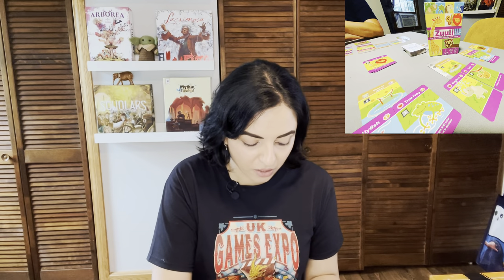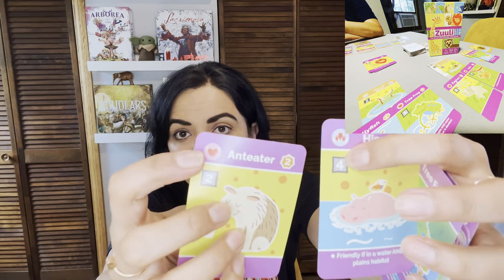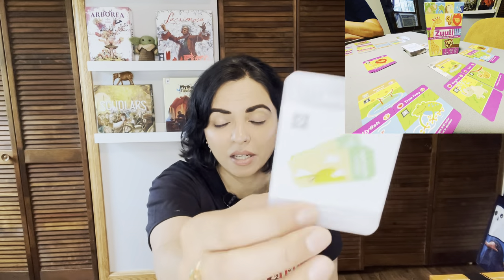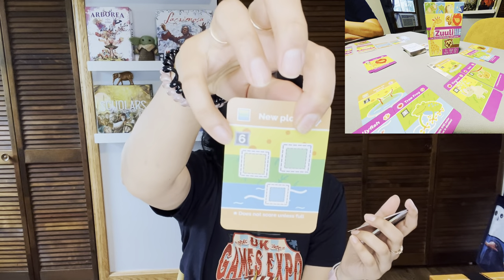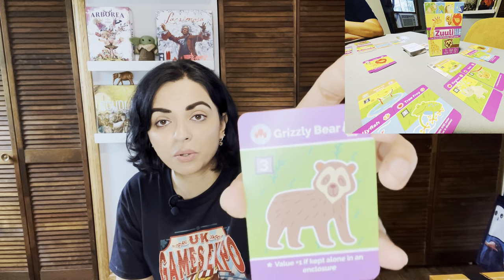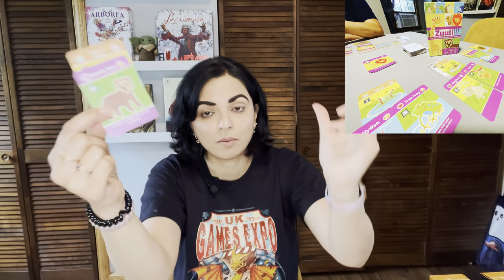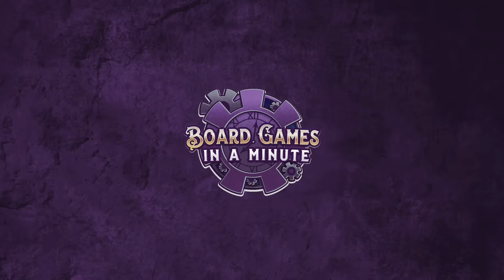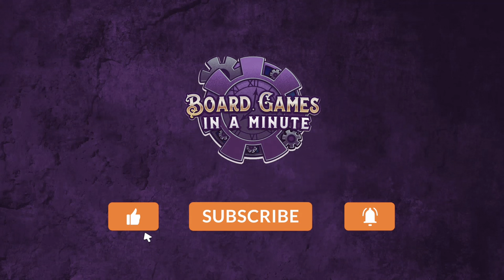Zuuli - How to Play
This is a segment from The Weekly Play/Back Episode 71. I've created a separate video for it so that it can be uploaded to Zuuli's BGG page per the designer's request! 😊